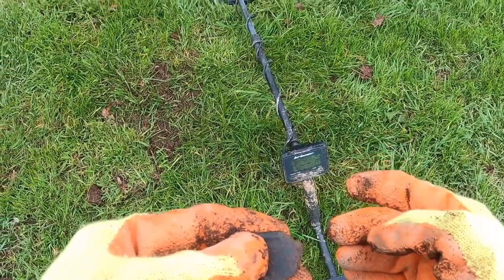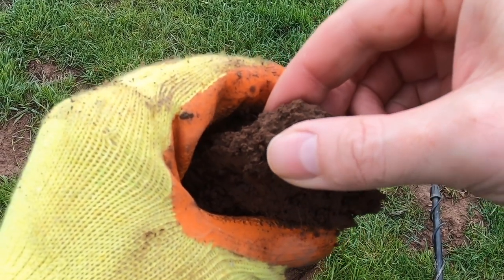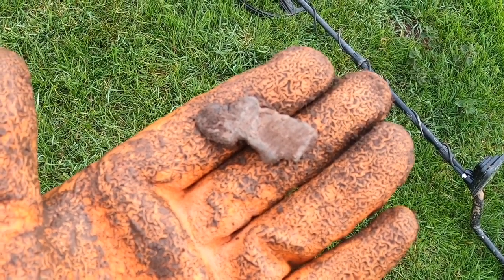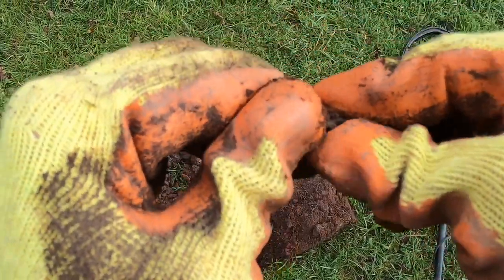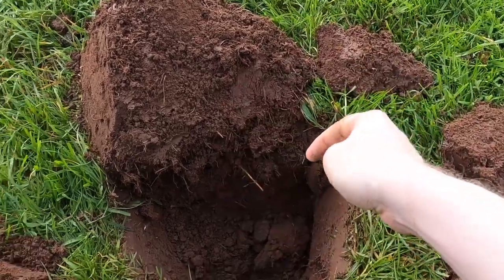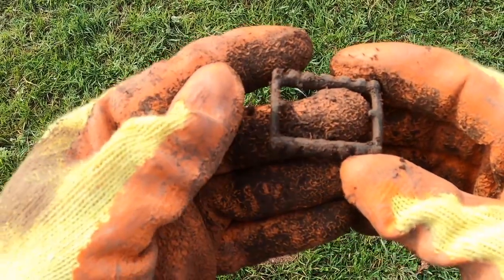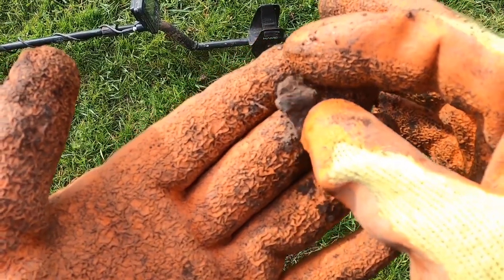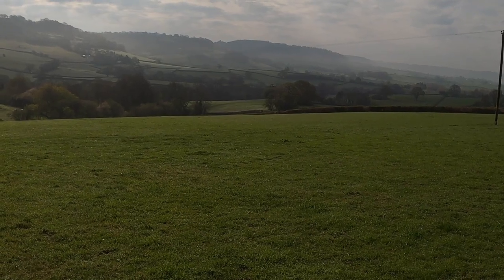Metal Detecting In The Mists Of Wales UK Searching For Treasure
This is a beautiful location in rural Wales. I am sure there must be some silver here but I have to be patient. A short hunt for an hour to see what I could find. I hope you enjoy and thank you to all of you for supporting my channel.

For anyone looking for Metal Detecting equipment in Switzerland and for advice on the rules and regulations please follow the link to a great metal detecting shop in Basel